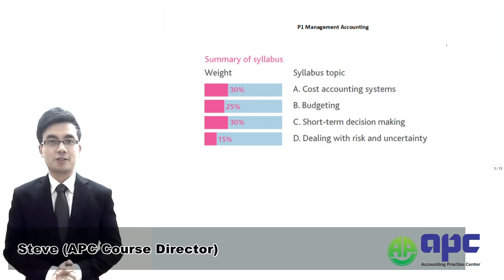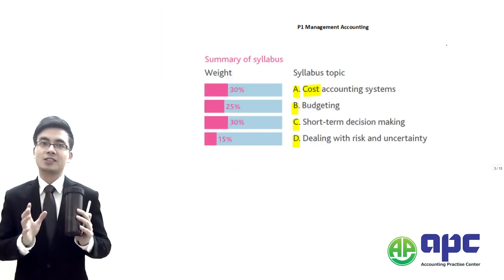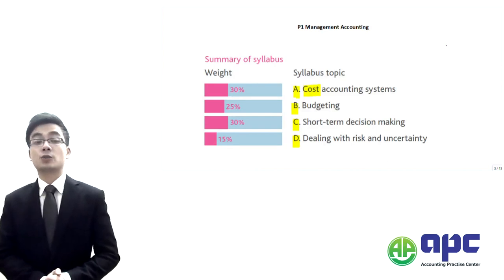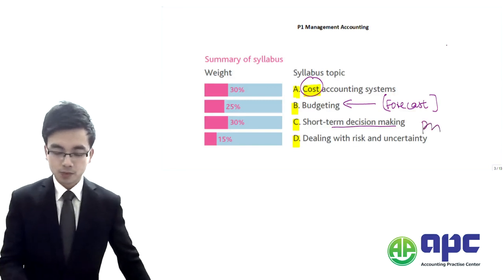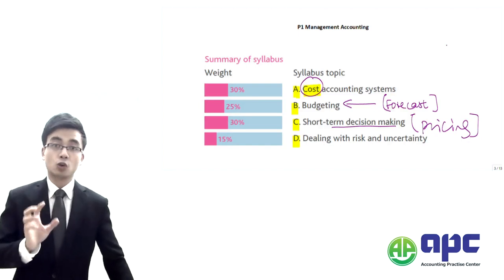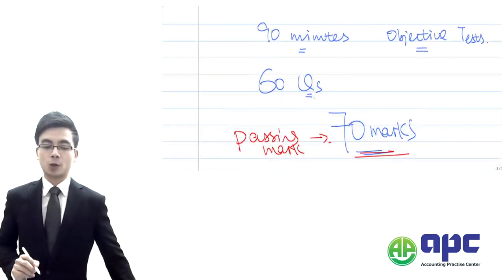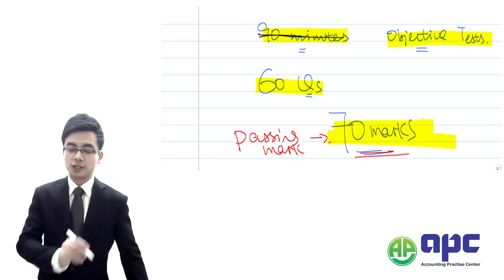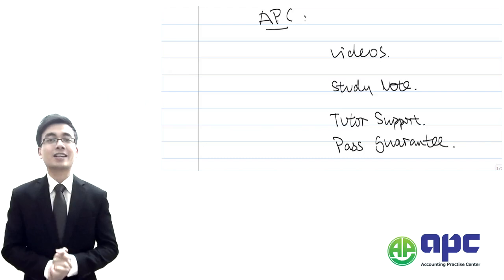CIMA P1 LECTURE APC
CIMA P1 ONLINE COURSE